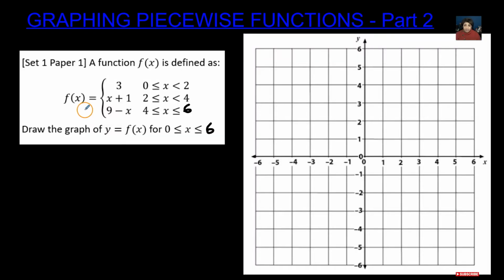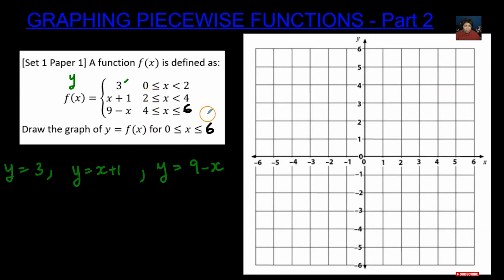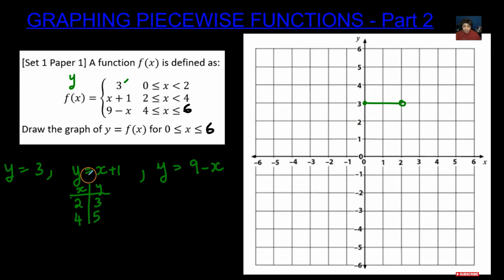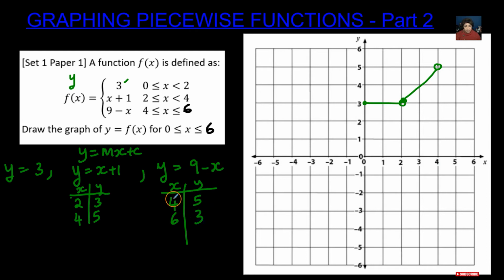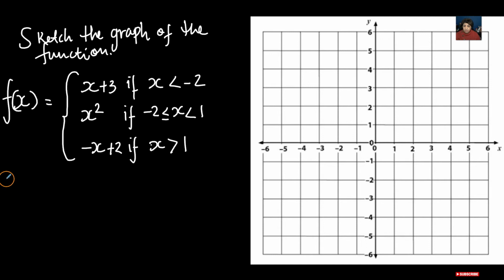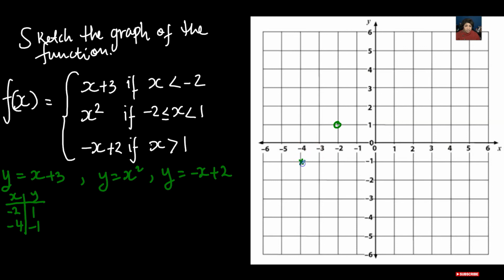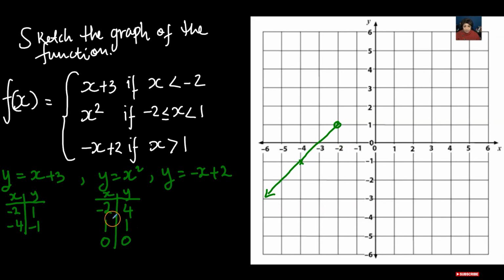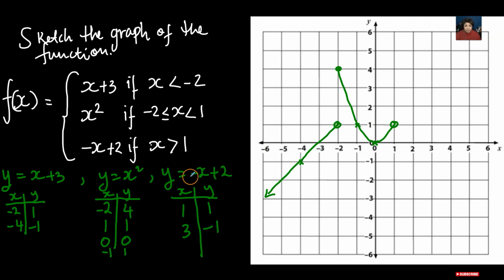How to graph Piecewise Functions Part 2 - (IGCSE & Form 4 NECTA) 2021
In this video I show how to graph piecewise functions including the quadratic function